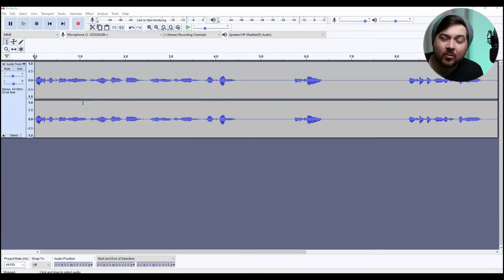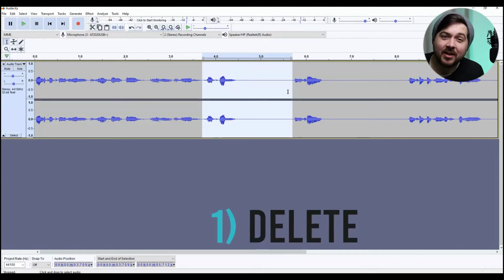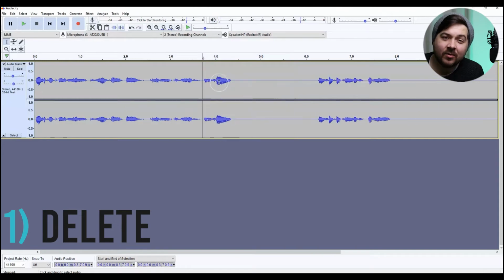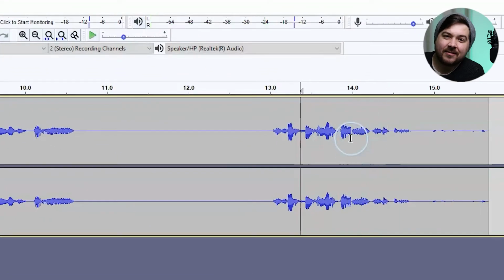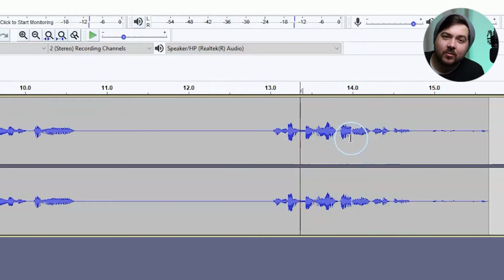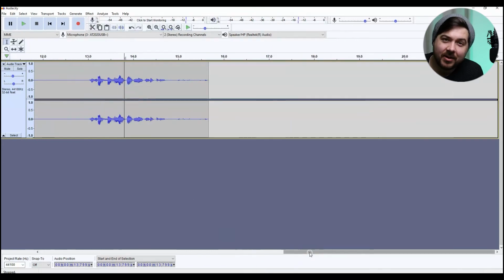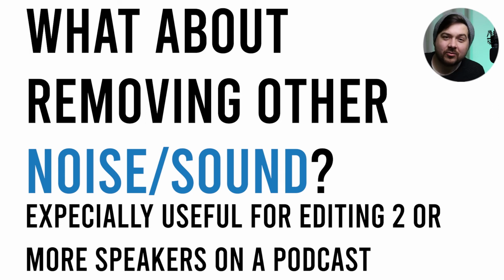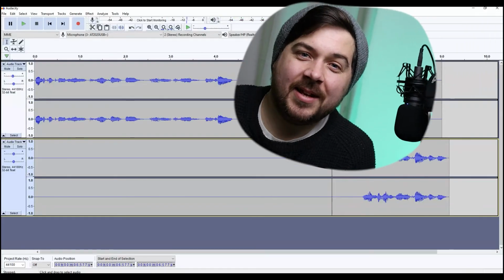How to remove noise and delete words easily in Audacity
Audacity is a fantastic free option that many podcasters and voice over, in this video I'll show you how to delete, silence, and fade in and out sections of your audio. This may be unwanted noise and or words.

Hope it's helpful, let me know if you want to know more in the comments.

If you want to support me then you can buy me a beer, coffee or tea via this

If you're interested in hearing more, why not listen in to the Get Work Savvy podcast? Found on all good podcast providers including: